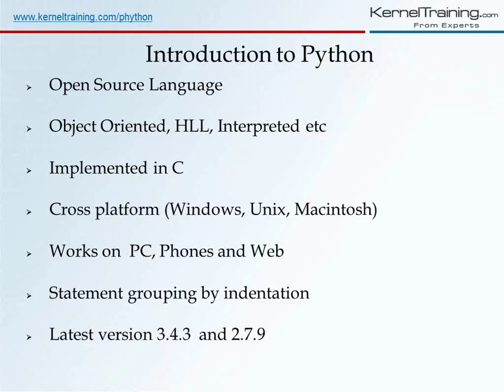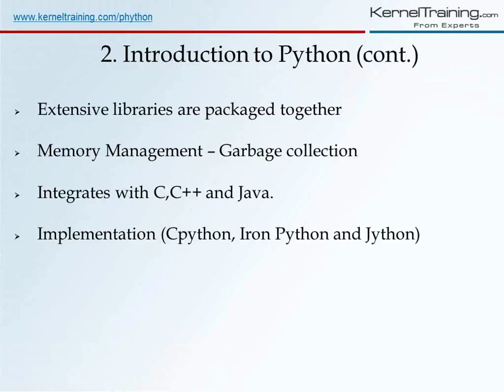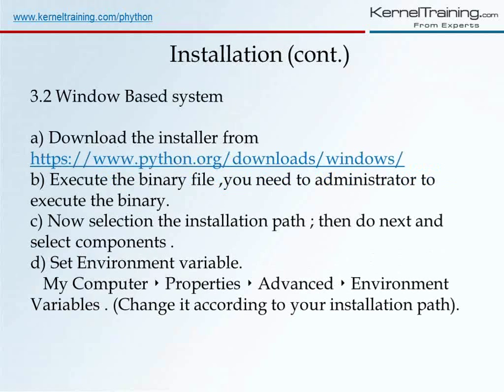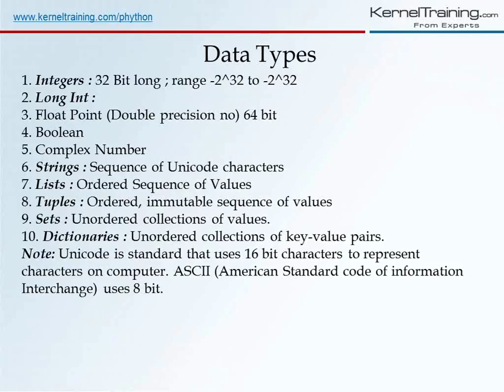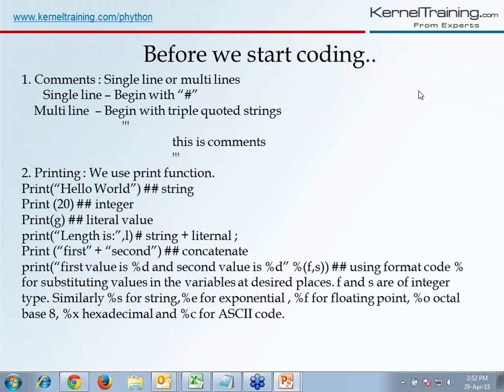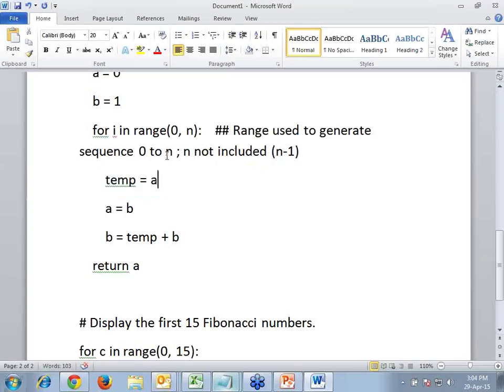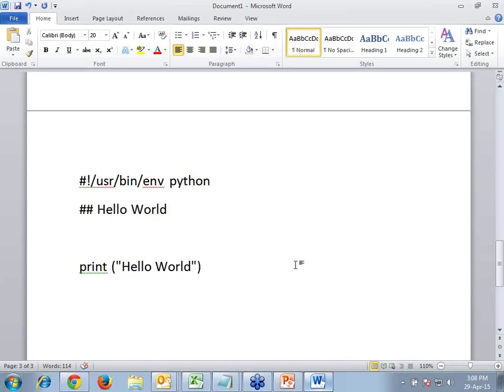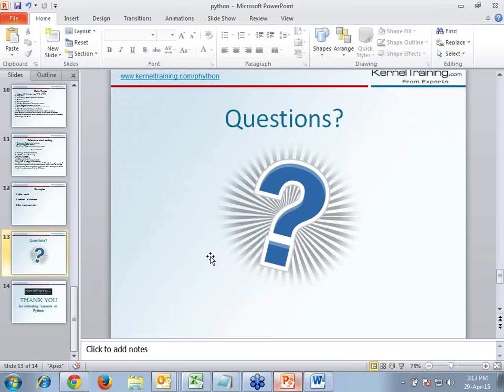Python Tutorial for Beginners | Python Training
In this demo, any viewer will get to see a Python tutorial for beginners with examples, the faculty shall provide you with complete course preview, introduction to python, installation, data types,  and Q&A sessions. The course preview of Python programming tutorial is described in the paragraph below for the reference of the viewers.

With the basic introduction of python programming for beginners, you can understand clearly about Python, and also python advanced programming. It is an open source language, object oriented, HLL, interpreted, and interpreted by C. Python also supports cross platform, Windows, UNIX, and Macintosh), it operates on extensive libraries that are packaged together. It can be integrated with C, C++ and Java. Several implementations are possible Cpython, Iron Python, and Jython (you can access Java libraries using it).  Since, python works on cross platform, the process of installation does differ, in the unix based system and process is described in slides.

What are data types? Python executes various data types, such as integers, long integer, float point, Boolean, Complex number, strings,  lists, tuples, sets, and dictionaries. The demo participants can learn on a single line  with #, and also multi line with a triple quoted strings. You can understand as how to print commands, we use print an integer, literal value, string + literal, and ## concatenate,  %  of string, % for exponential, % for floating point, etc., Hello World, Addition of numbers, and few more examples have been discussed by the faculty.  In the course of time, you will understand the formal syntax used in defining the functions, and also describes what are for loops and used in the C++ languages. The faculty describes as how to generate the Fibonacci numbers and print them in sequence, the syntax moves like this, Display the first 15 Fibonacci numbers, for c in range(0,15): Print(Fibonacci(c). Python is basically explicit, you need to define what is to used in.

The latest trend is the big data, and cloud computing, it does work on cross-platform, and programmers can write in C & C++ programming. Red Hat makes use of python, even Ubuntu makes use of it. You can integrate with the mysql database and excel database as well.

Course Curriculum:
Introduction + installation, Building Elements (Data types), Control statements + iterators, Logical statements + Application (1-4), Functions, Collections( List + tuples), Collections continued ( Maps, sets, enum), Applications (5-7), OOPS Concepts, Sharing code (modules), File Operations, Exception Handling, Automatic Testing - Introduction to Robot Framework.